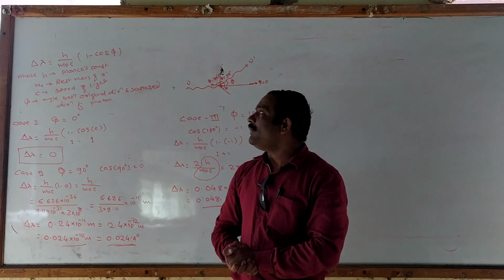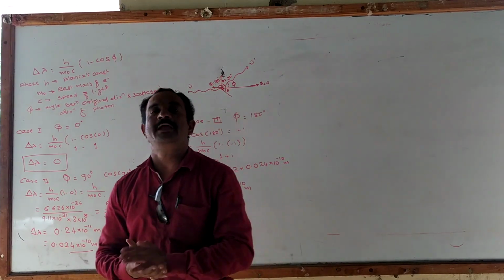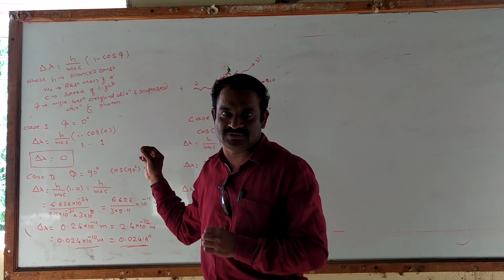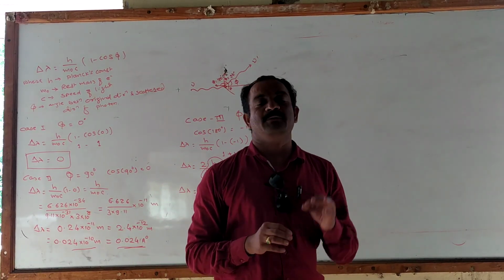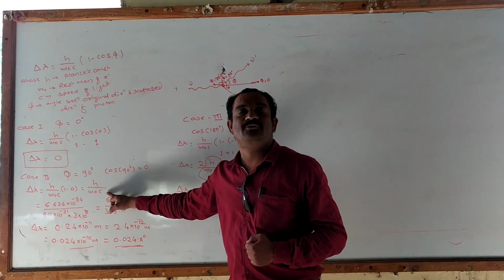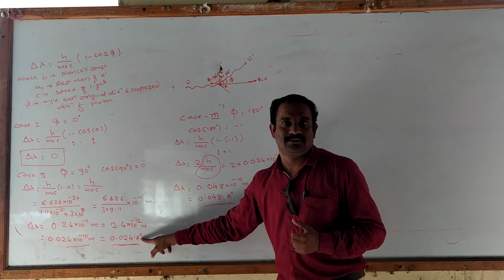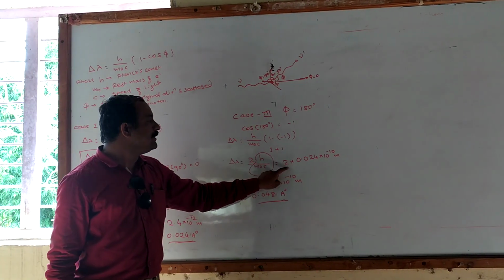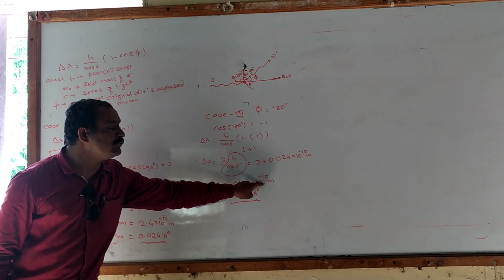Compton effect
Study of Compton effect at different angles